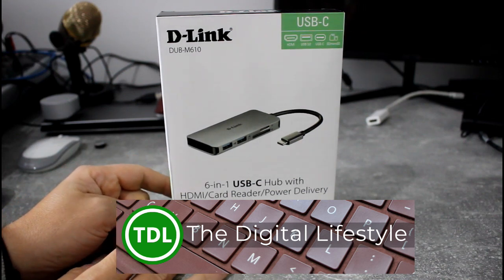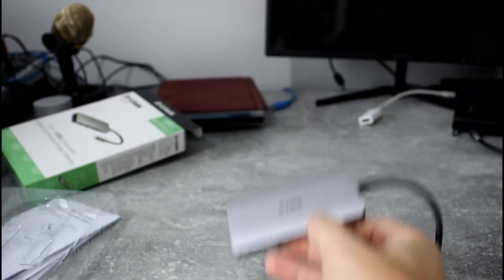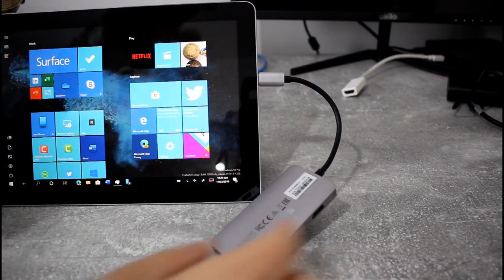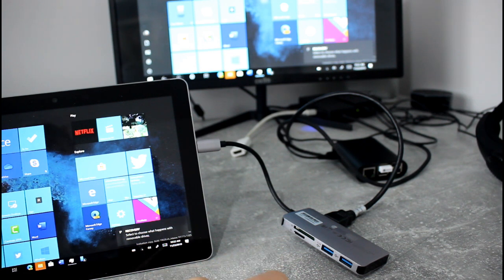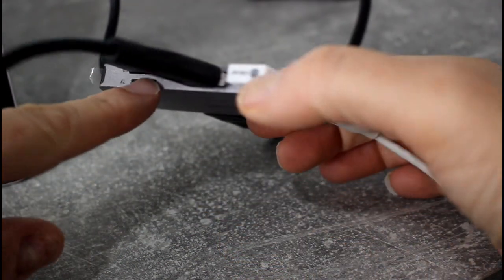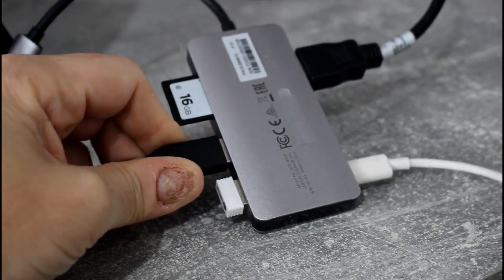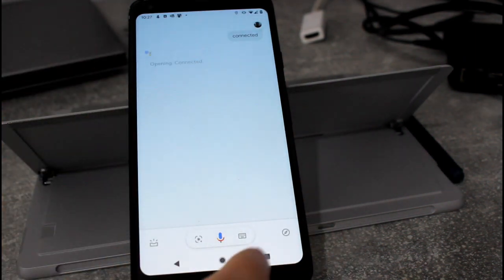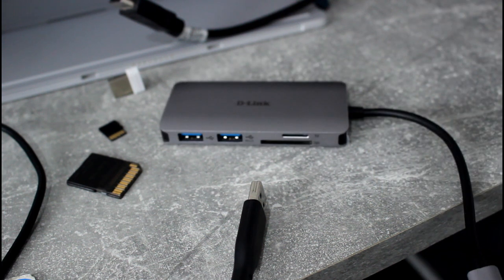D-Link DUB-M610 6 in 1 USB-C Hub review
If you have a USB-C laptop, tablet or phone a USB-C Hub is an essential add on. The D-Link DUB-M610 USB-C hub is a 6 in 1 hub that works with laptops, tablets and phones. The hub has two USB 3.0 ports, SD, MicroSD car slot, HDMI and USB power delivery. The HDMI port supports 720P, 1080p and 4k and the USB ports are USB 3.0 for fast transfer speeds.
I plugged it into my Surface Go and plugged a USB-C charger into the hub. I connected up a USB keyboard and mouse, HDMI display and two SD cards and an external USB 3.0 hard drive. It works a treat and I am using it as a docking station and it's considerably cheaper that the official Surface dock.
It also works with a USB-C equipped phone, I tried my Google Pixel 2XL and the keyboard and mouse and charging worked perfectly.
The D-Link DUB-M610 6-in-1 USB-C Hub costs £33.59 on Amazon, here is my video review of the USB-C hub: